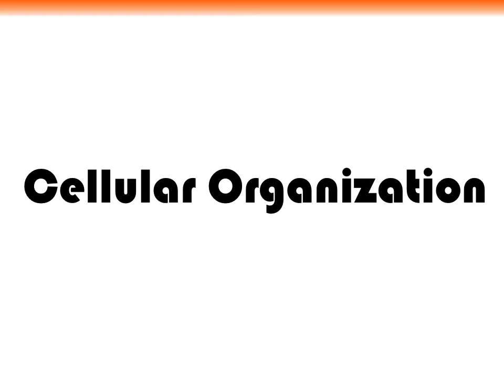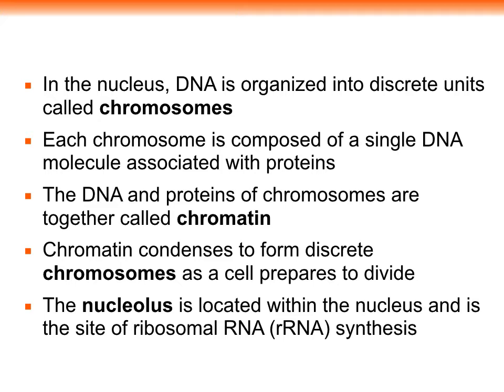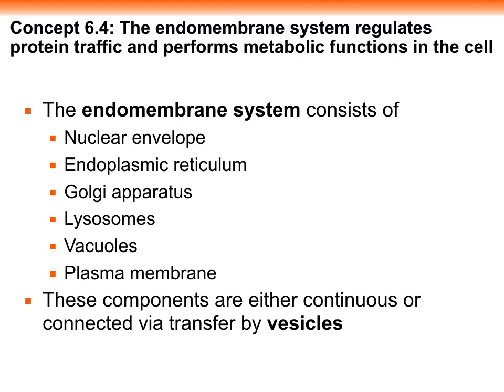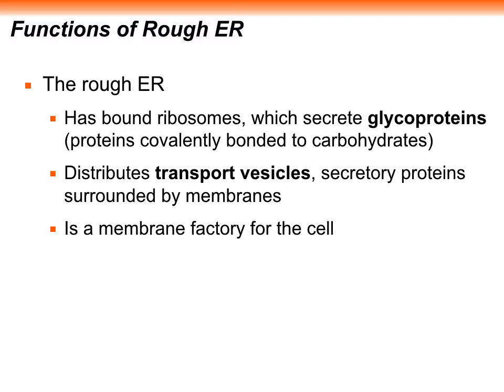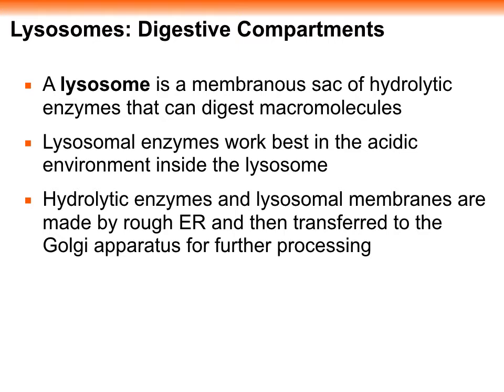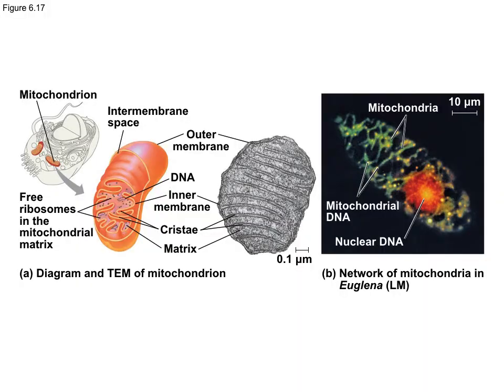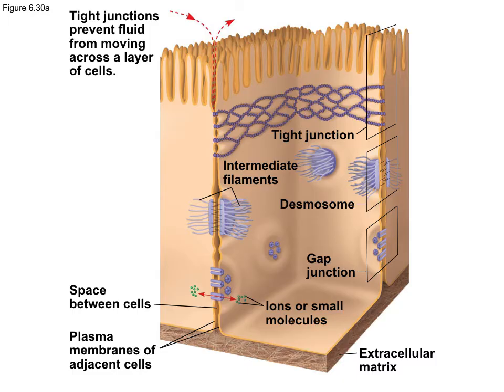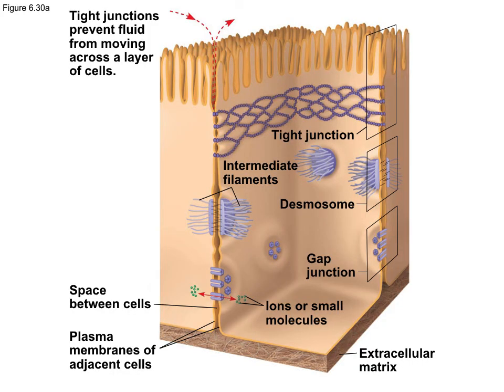Basics of Cellular Organization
What do the organelles do in the cell?